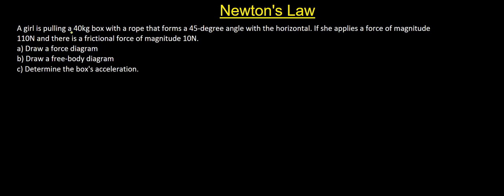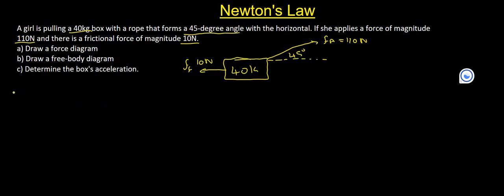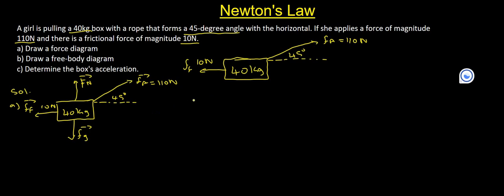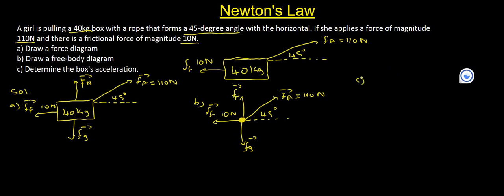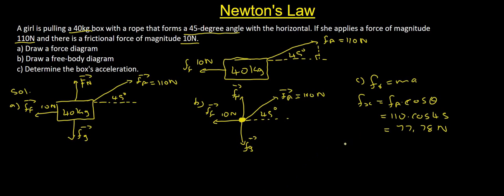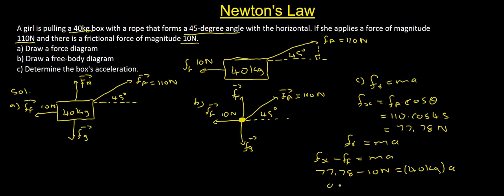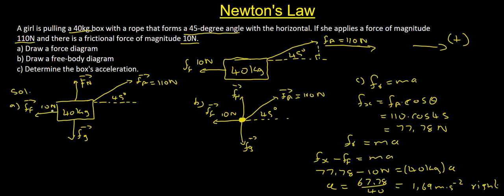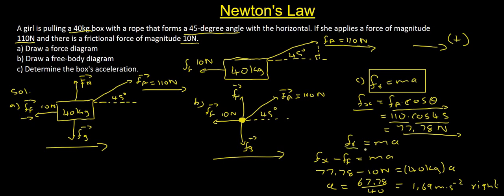Grade 11 Physical sciences Application of Newtons law Pulling a box at an angle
The application of Newton's second law is when a girl pills the box at an angle. Draw a force diagram and a free body diagram. also, calculate the acceleration of the box.